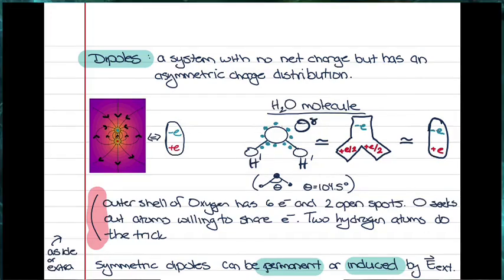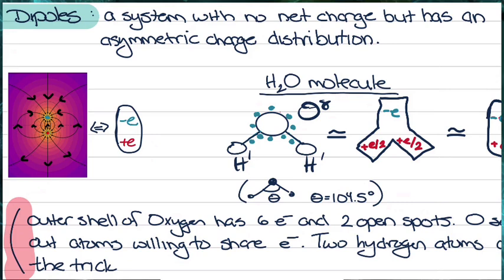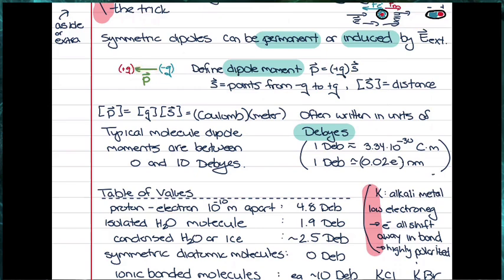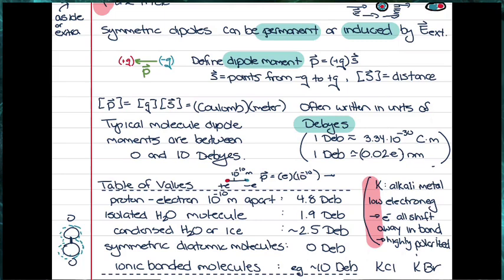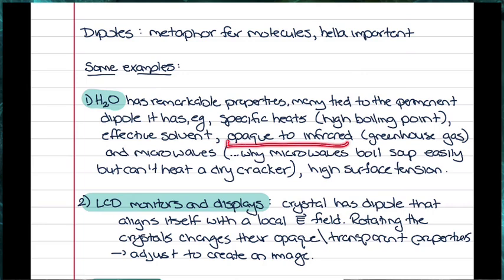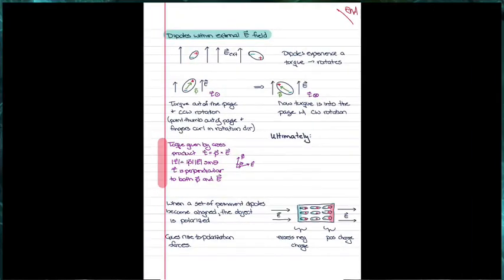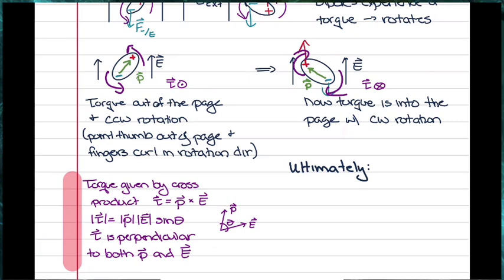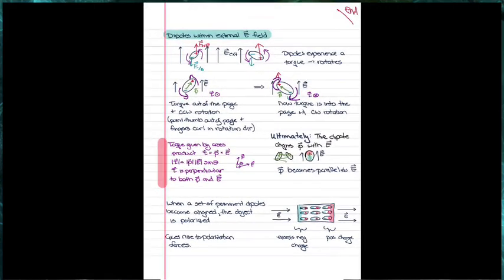Lecture 8B - Dipoles